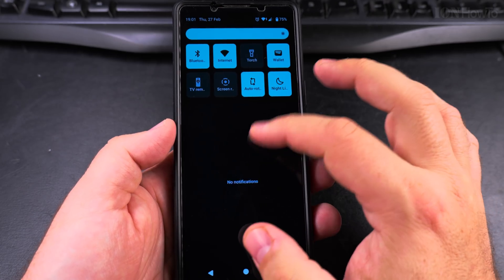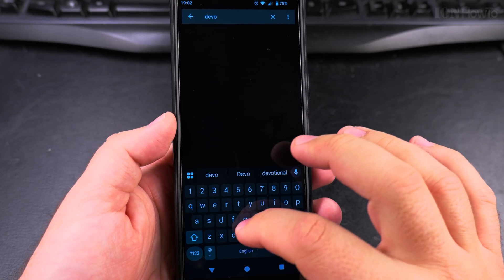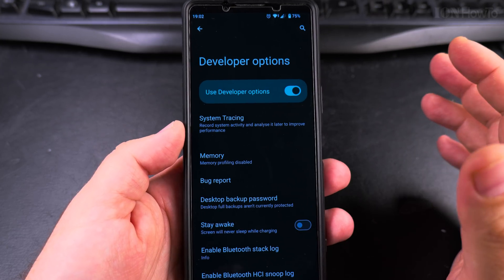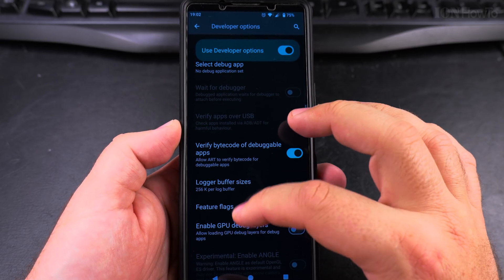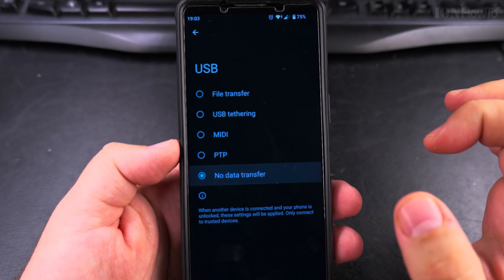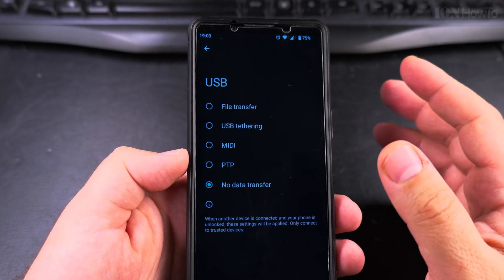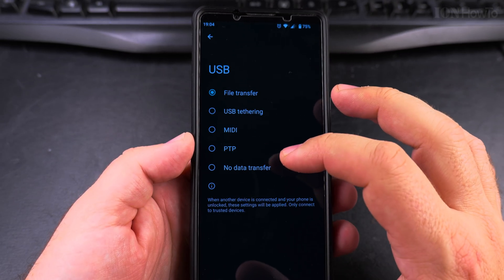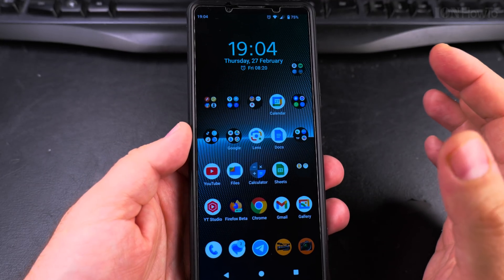How to Enable USB File Transfer on Android Devices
How to enable USB file transfer on Android.
Transfer files from Android to computer. Android USB settings for file transfer.

In this video, I will show you how to enable USB file transfer on your Android device. If you're trying to transfer files from your Android phone to your computer using a USB cable, this video is for you.

I’ll show you how to change your USB settings and get your device ready for file transfer as soon as it's plugged in and unlocked without having to accept any confirmation about enabling USB data transfer or setting the phone in charge only mode and not allow any data transfer.

You’ll learn how to access the USB settings on your Android phone, select the right option for file transfer, and troubleshoot problems when your phone is not showing up on your computer. This method works for most Android devices, including Samsung, Google Pixel, and others.

If you’re looking to transfer photos, videos, documents, or other files, enabling USB file transfer is a quick and easy process. I show you also how to switch back to charging only mode when you’re done copying files.

This will help you when the Phone is not showing up on the computer and you learn how to change USB settings on your Android device.
USB file transfer for Samsung and Google Pixel, Xperia and other Android phones.

Learn to troubleshoot Android file transfer issues  and switch back to charging mode after file transfer.

Any questions?